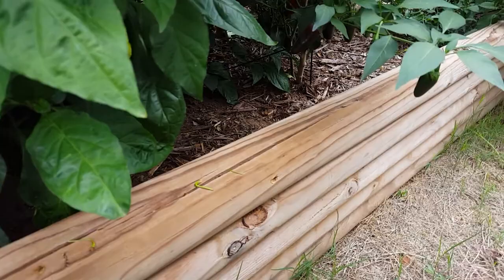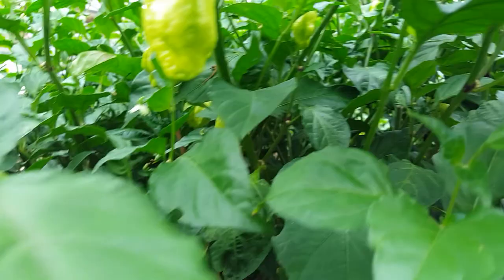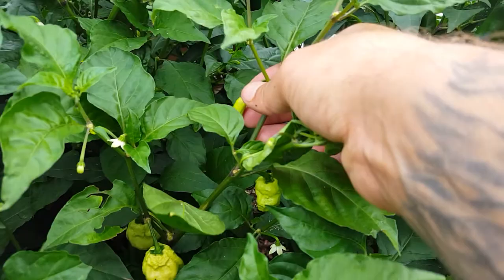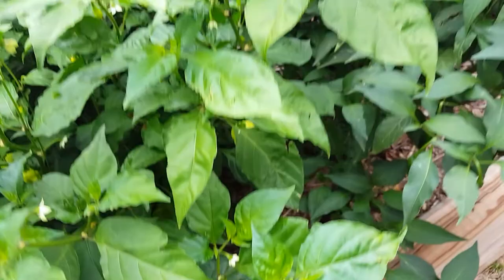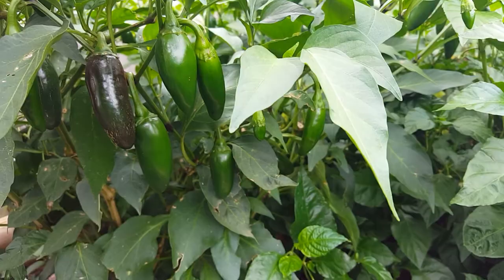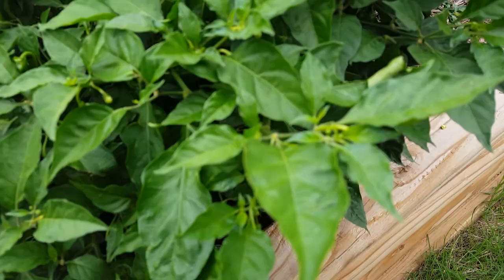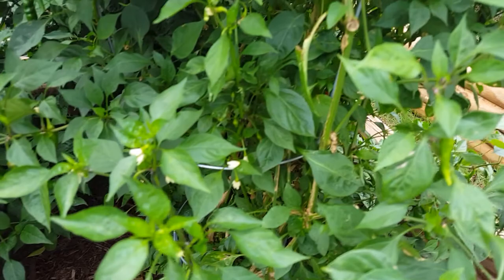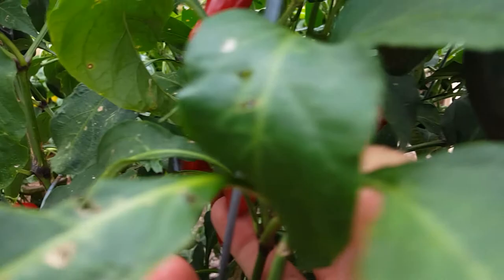Short garden update HOT PEPPERS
Giving a little update about my pepper plants.  Gardening is way easier than I ever thought...  I'm not even really educated on this junk.  Just wanted to share and hopefully encourage others to take the leap.